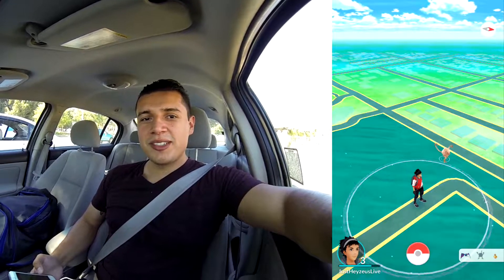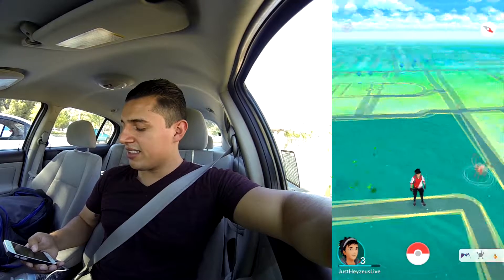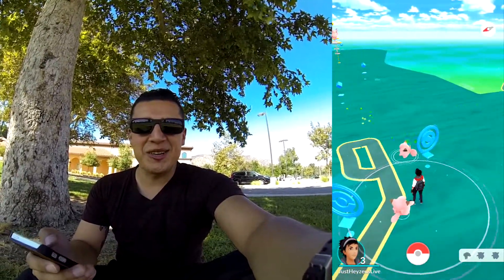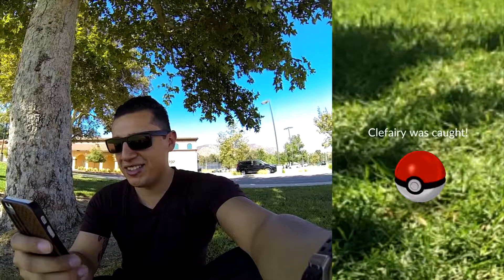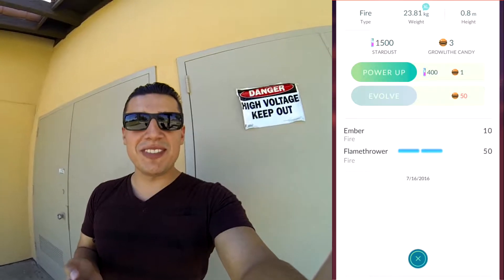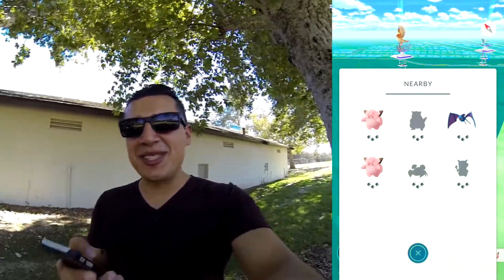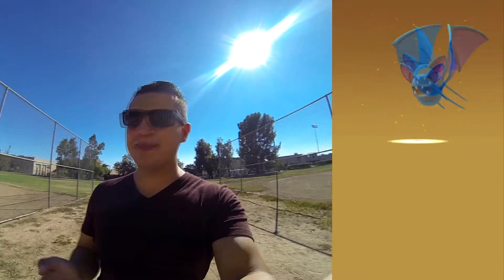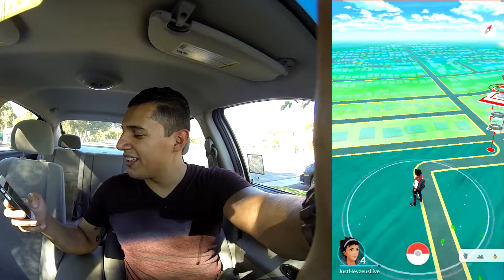The Pokemon GO Adventure! Episode #2! First egg hatch!